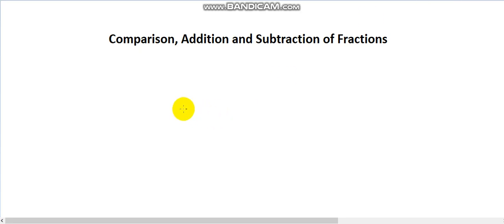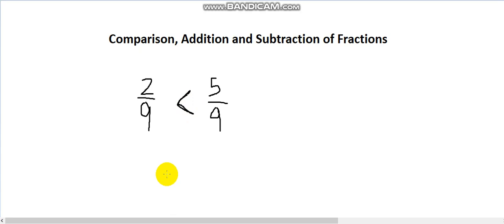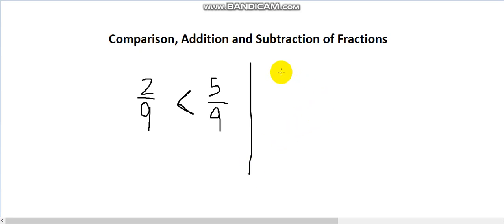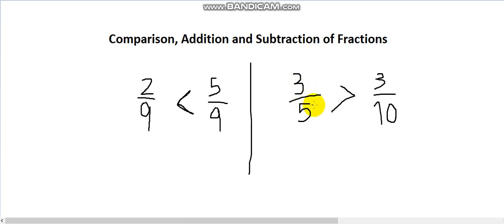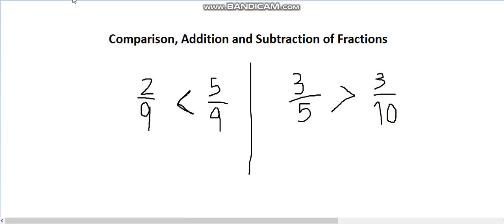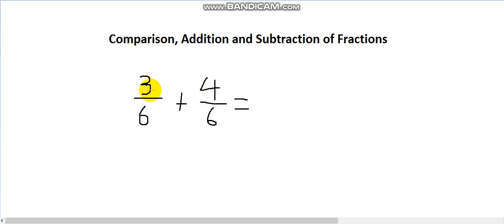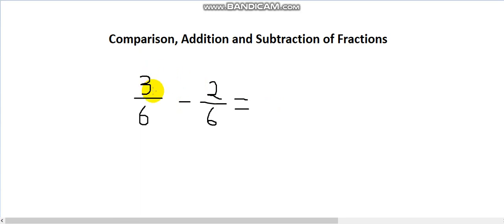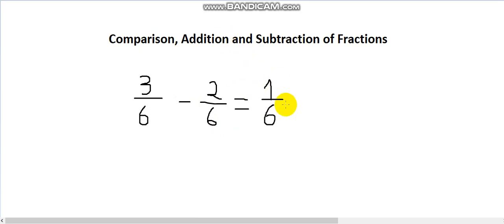Comparison, Addition and Subtraction of Fractions